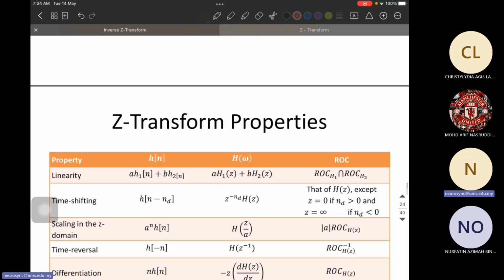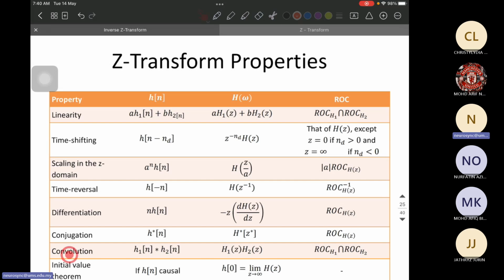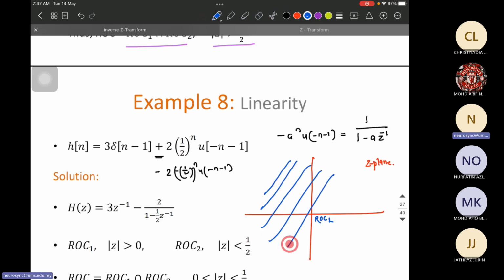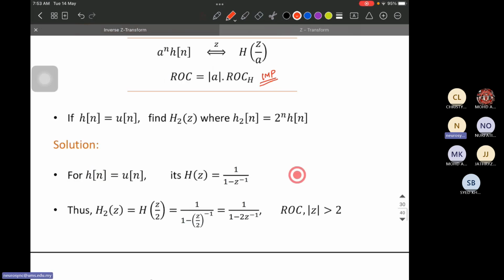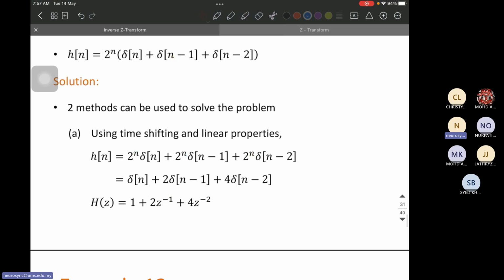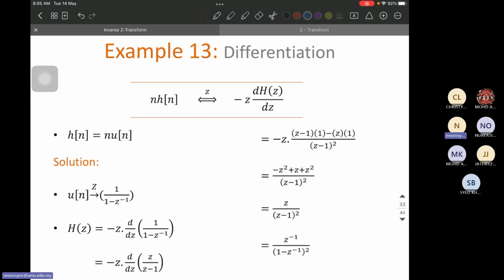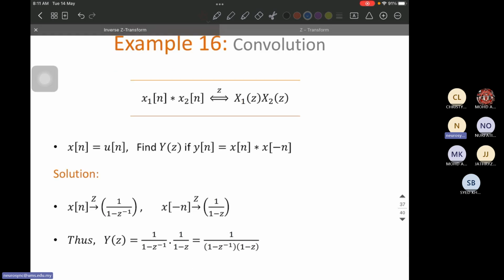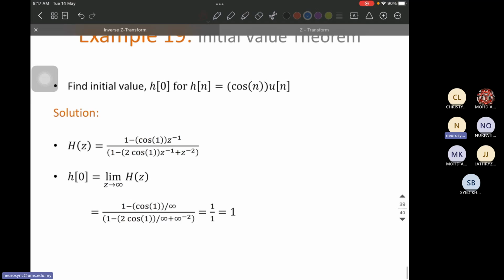Inverse Z Transform Tutorial